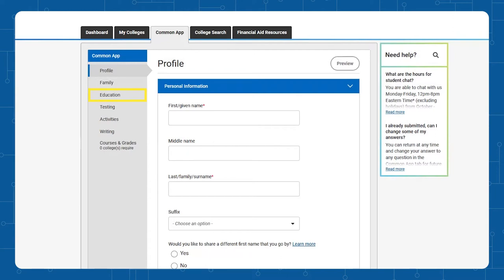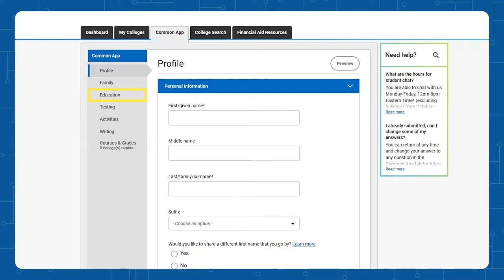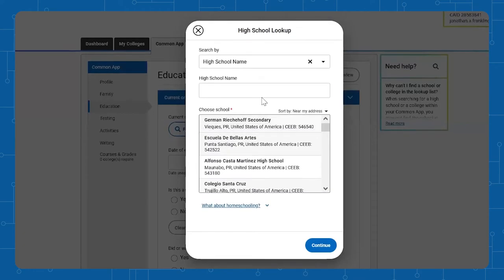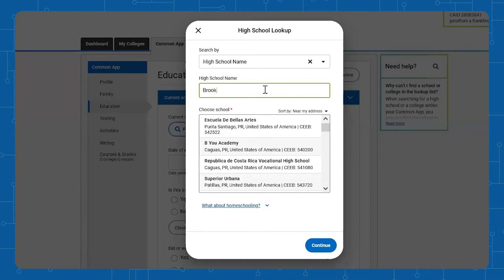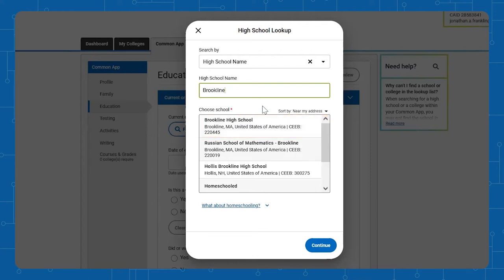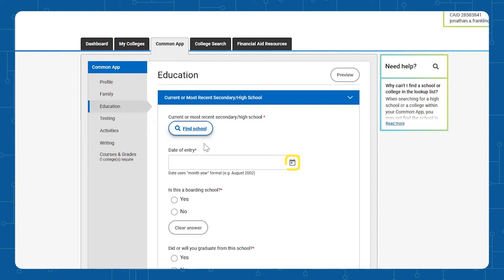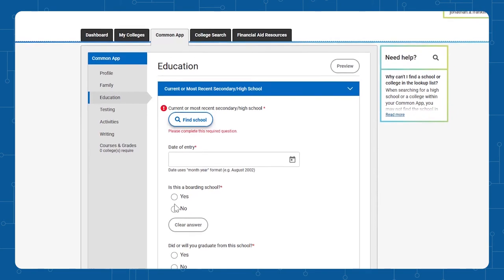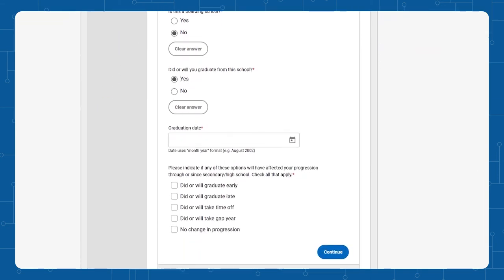AXS Companion - Completing the Education Section of Common App: Current or Most Recent Secondary HS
“AXS Companion - Completing the Education Section of Common App:  Current or Most Recent Secondary HS” by Independent Educational Consultants Association & Oregon State University Ecampus is licensed under a Creative Commons Attribution-NonCommercial-NoDerivatives 4.0 International License.